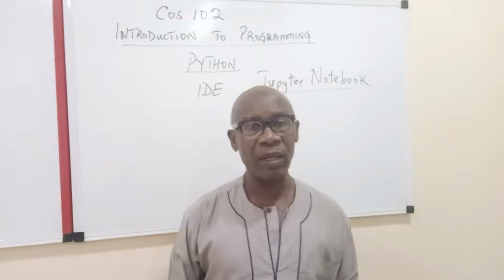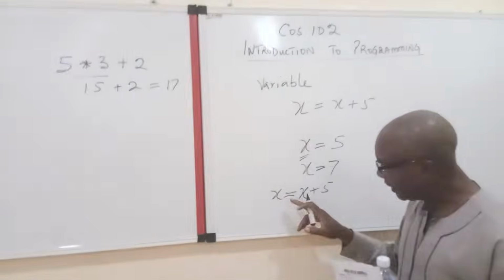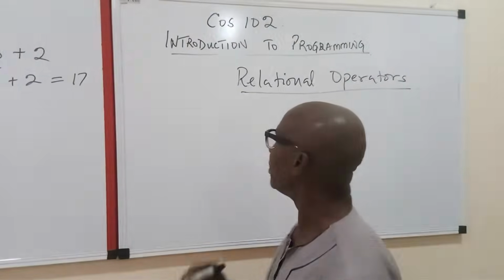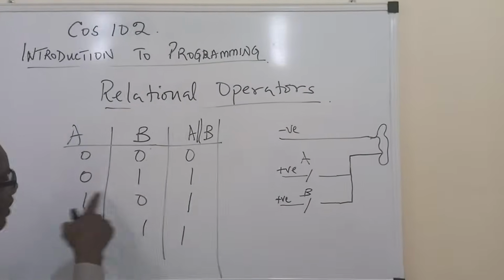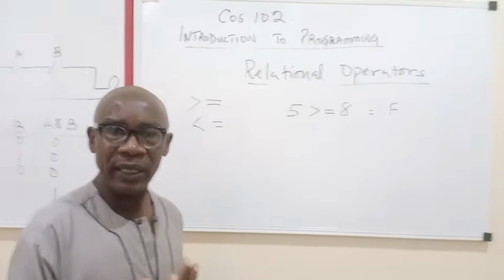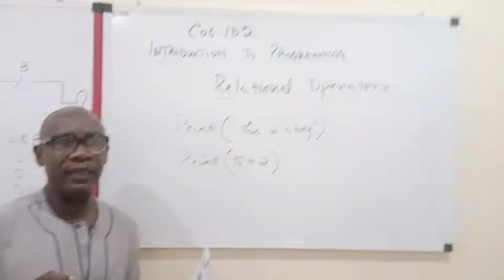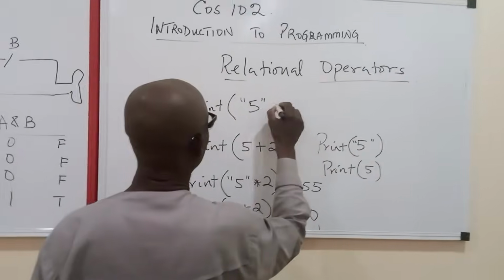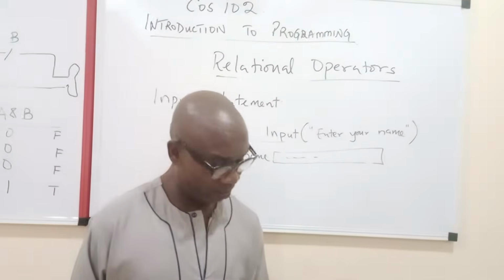INTRODUCTION TO COMPUTER PROGRAMMING